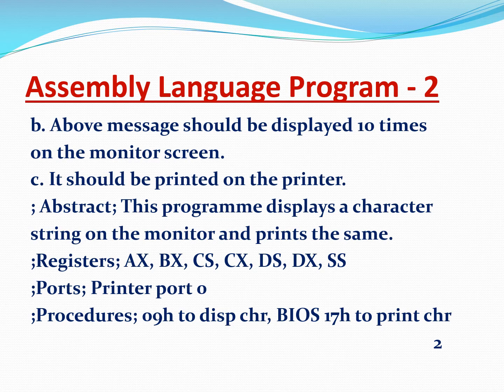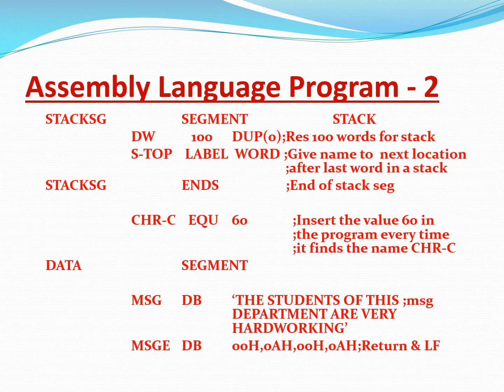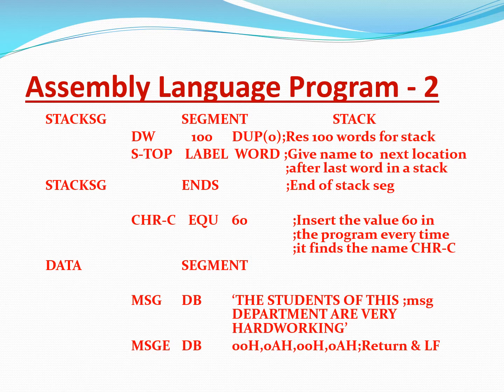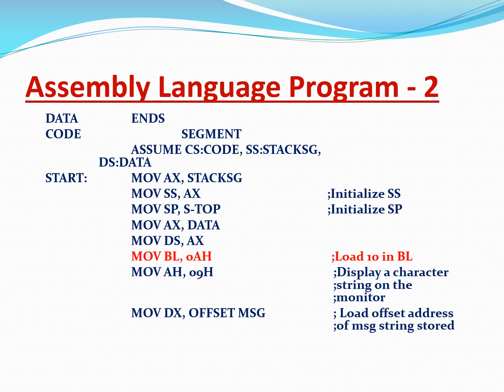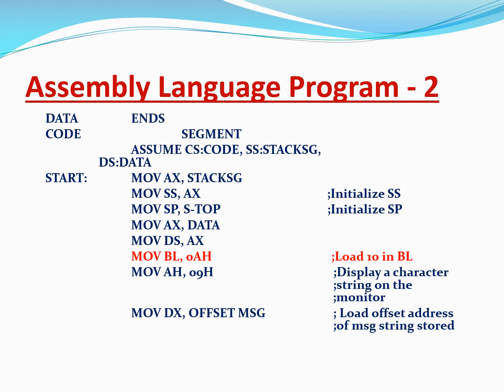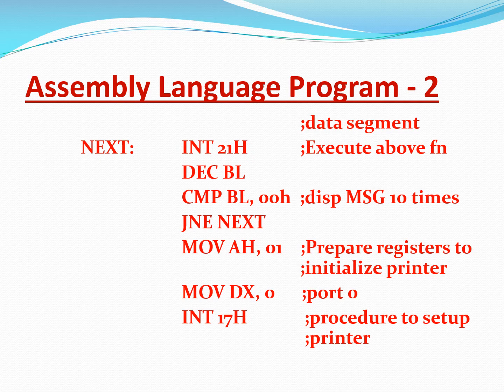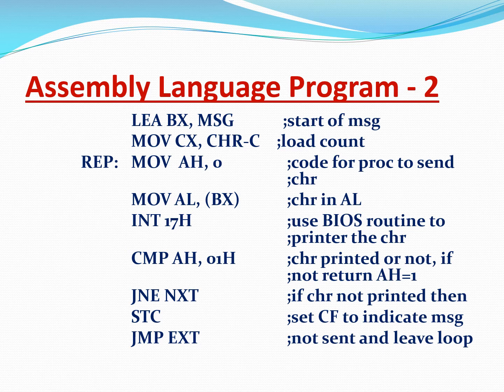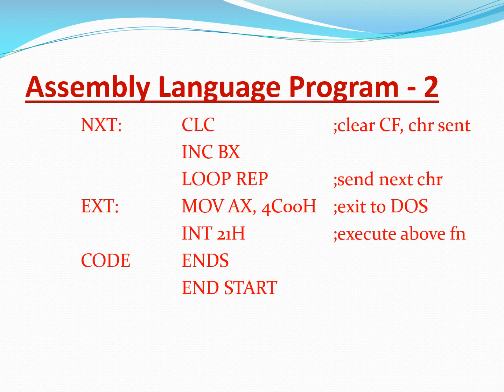Assembly Language Programme 2